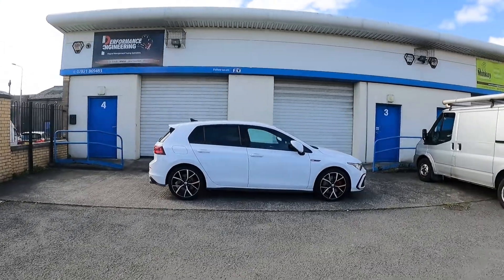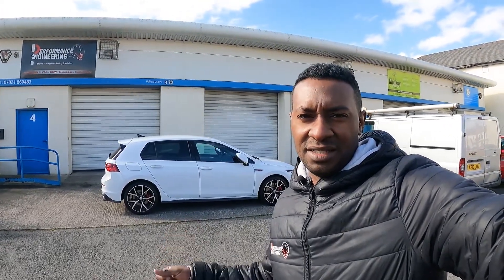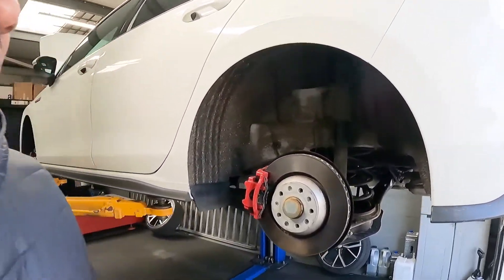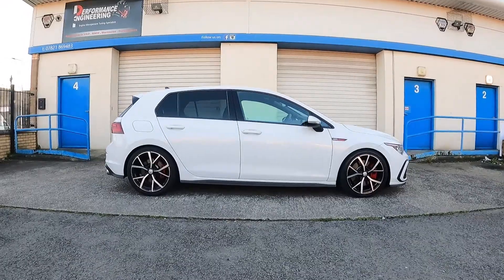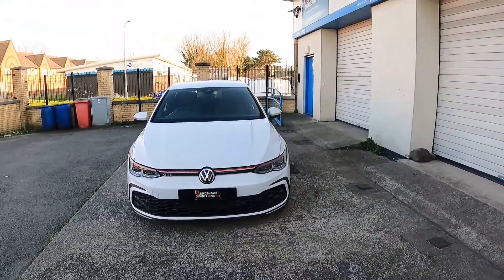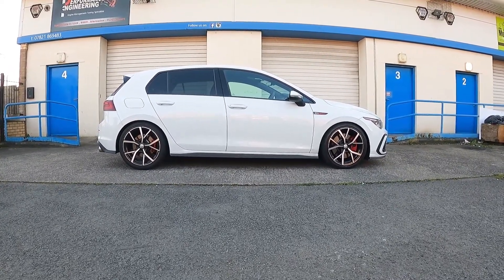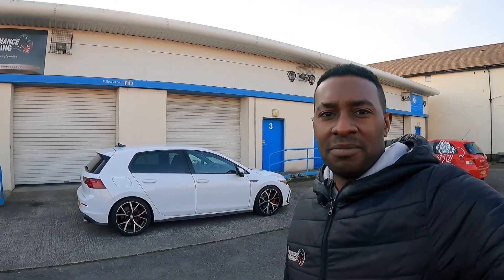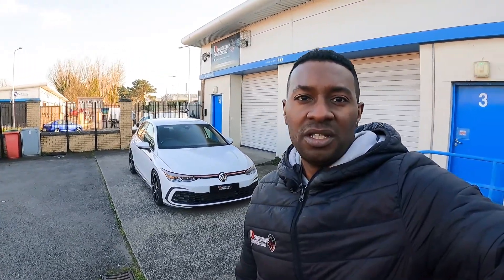VW Golf MK8 GTI H&R Install - PE Handling Package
First MK8 GTI to have out PE Handling Package installed
Perfect stance with nice improvement in handling